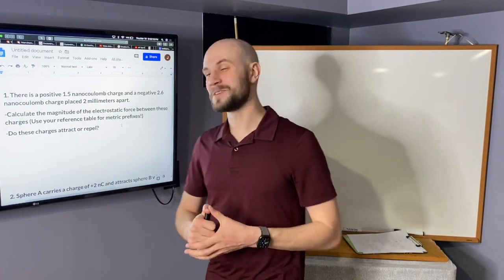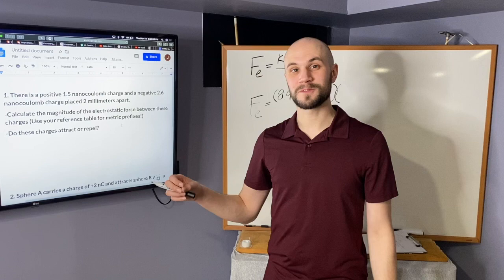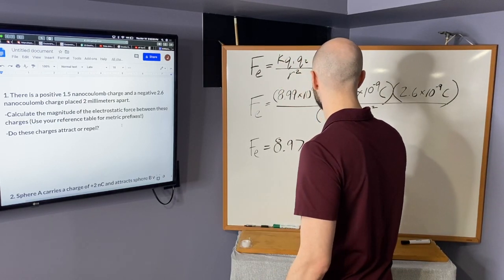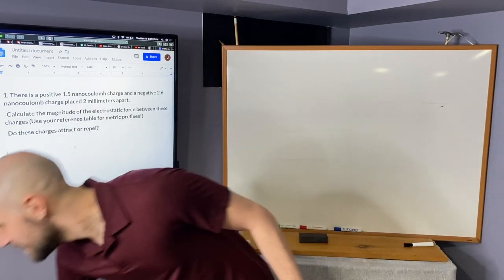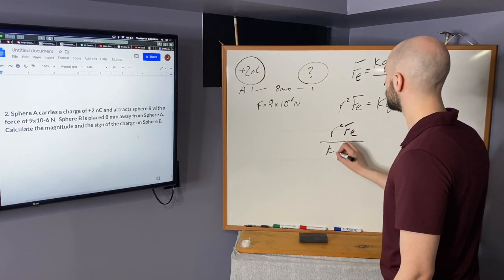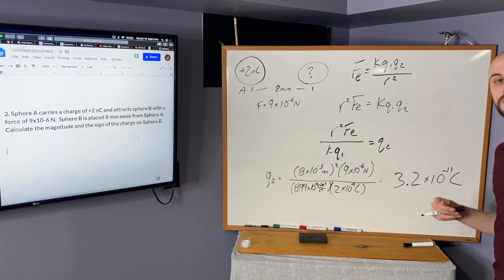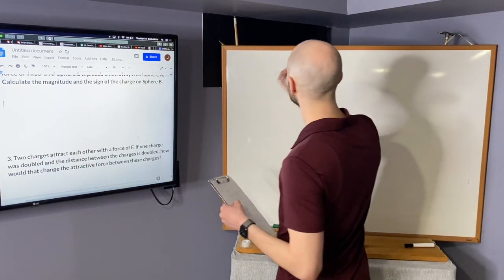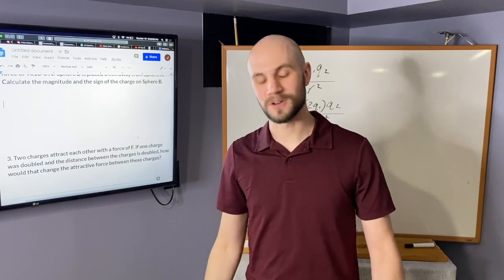Coulomb's Law Problem Solving - Regents Physics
The correct answer for number 1 is 8.77E-3 N, not 8.97E-3 N which I write on the board.